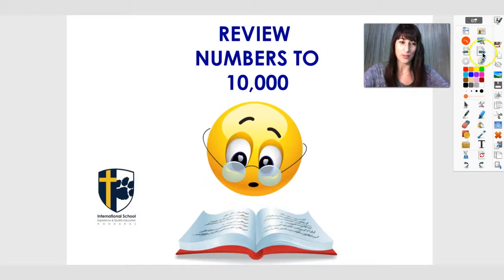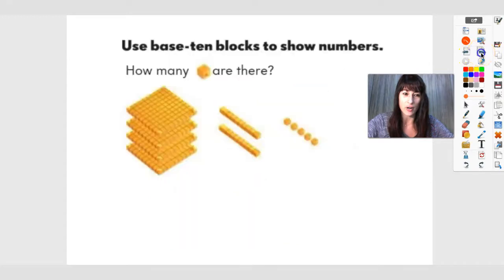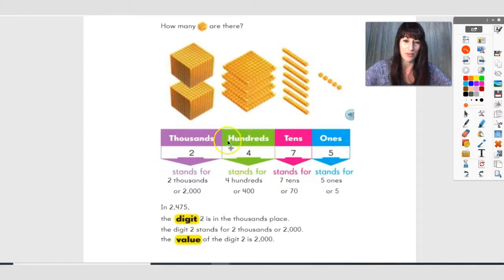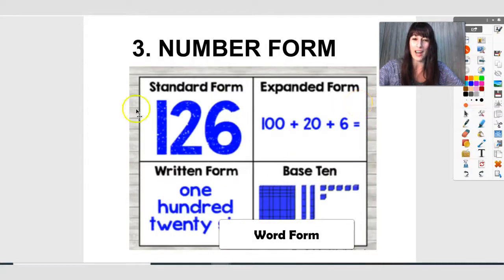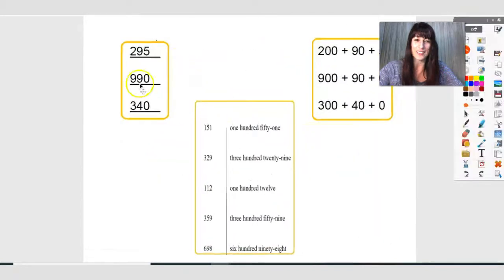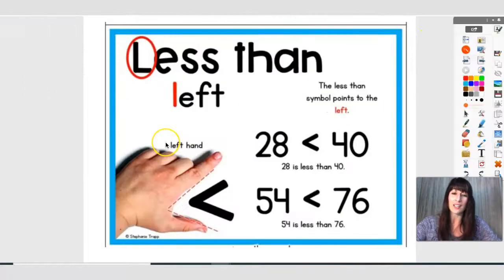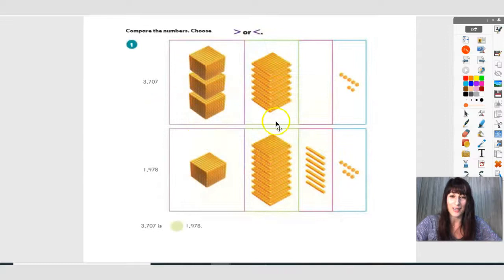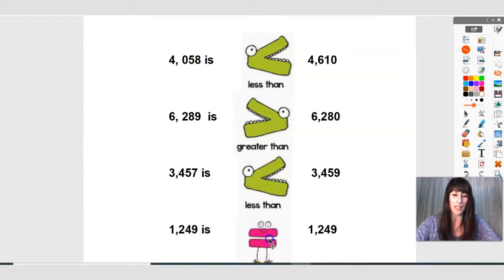Review for Friday's Quiz/ Study Guide